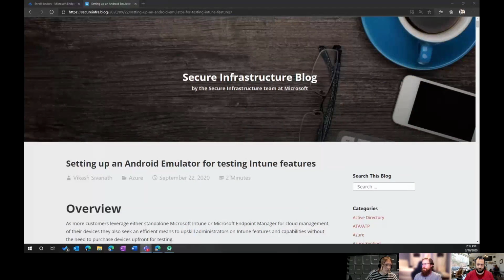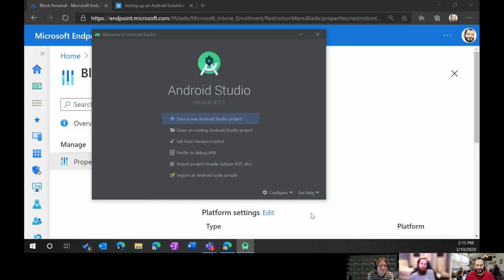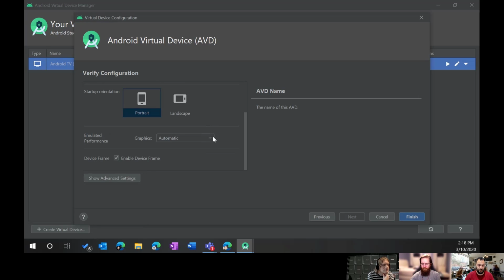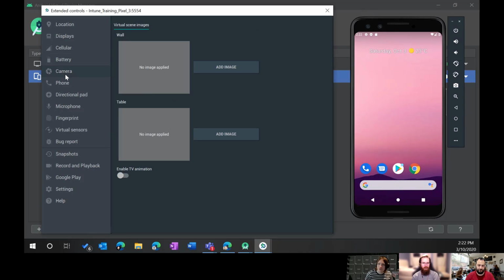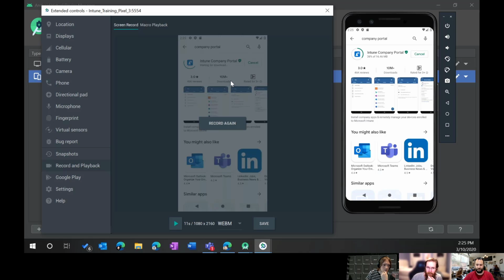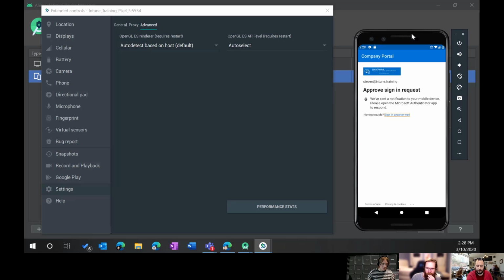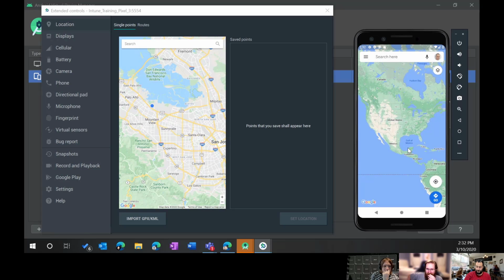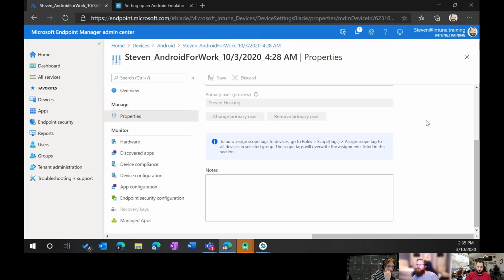S02E14 - How to Use Android Studio to Test Virtual Android Devices with Microsoft Intune - (I.T)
Check out this great write-up by Timmy Andersson

00:00 - Intro
01:13 - Setting up an Android Emulator for testing Intune features
03:44 - Android Studio
04:53 - Configure AVD Manager
09:17 - Extended controls
13:07 - Installing Intune Company Portal
19:40 - Using fingerprint
23:00 - Wrapping up